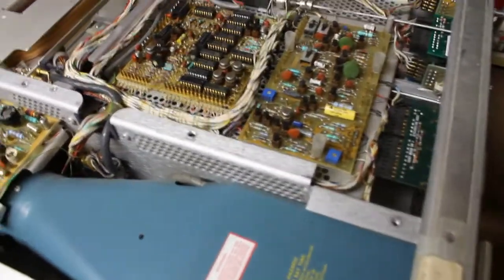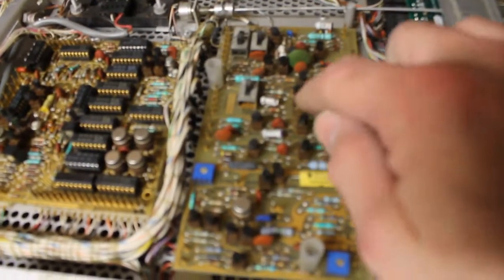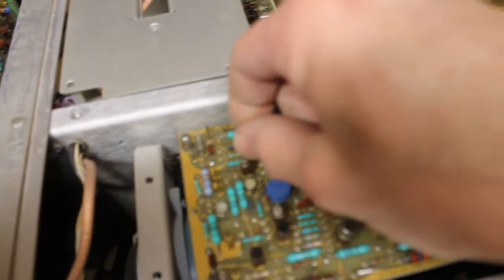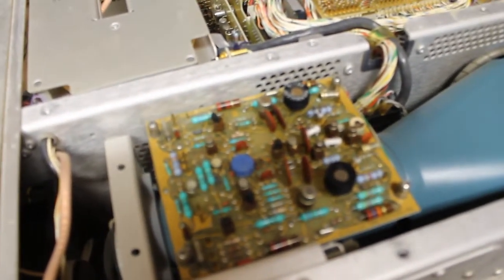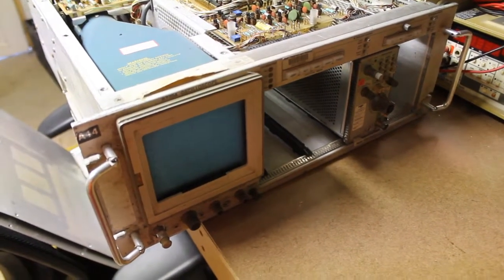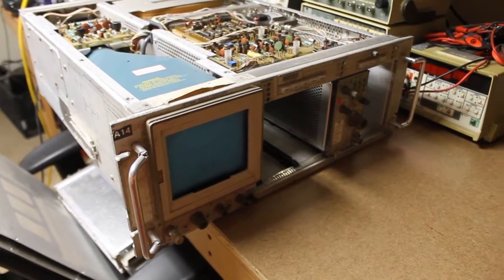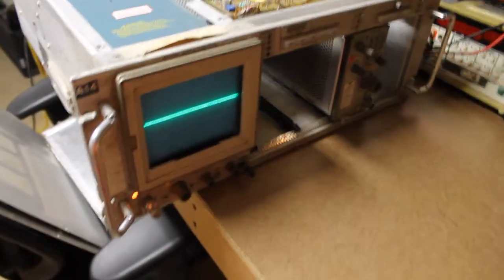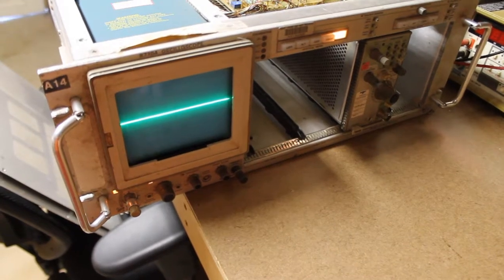Tektronix R7704 Troubleshooting and Repair Part 1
Someone gave me a Tektronix R7704 rackmount analog oscilloscope that reportedly has no horizontal sweep, and won't stay on for very long. It also has a tag on top that says "Horizontal Output Transistor". I troubleshoot why there is no sweep, and find a pretty simple reason why the scope won't stay on for very long.